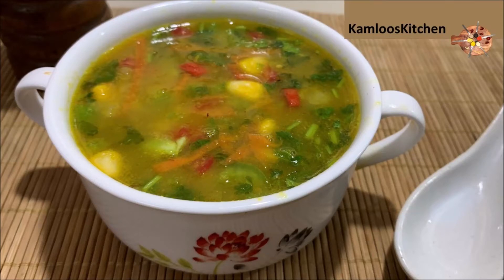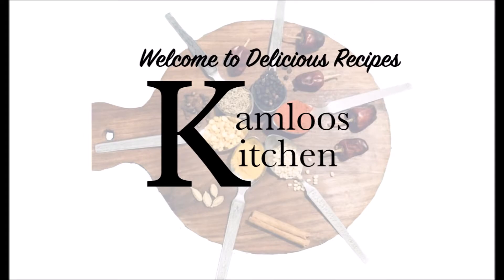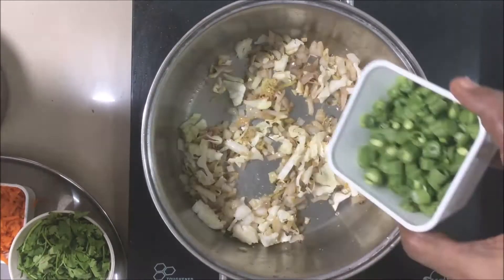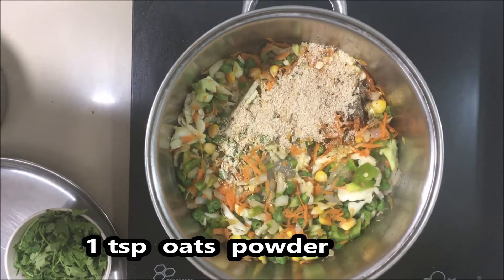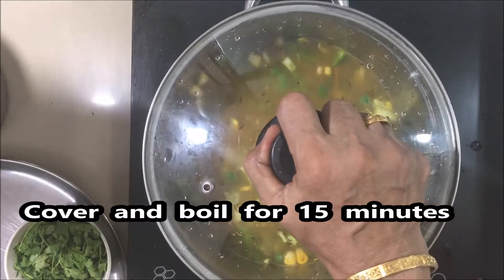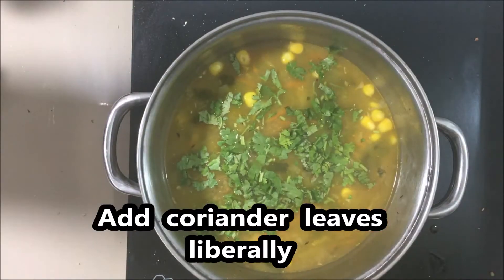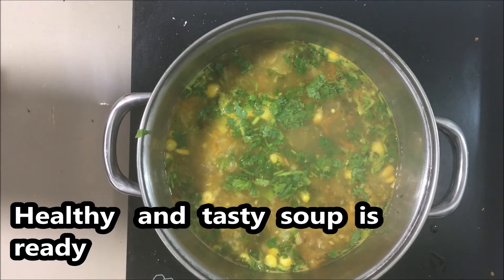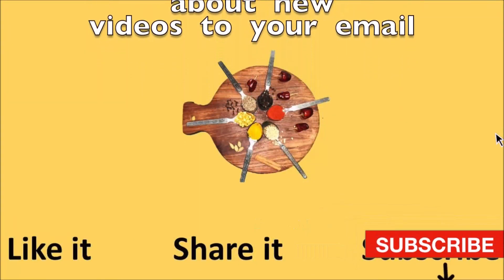How to make Veg. soup| Weight loss soup| Vitamin-rich soup |Oats &veg soup in Tamil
Dear friends,
Today we will see how to make a  healthy Vegetable soup easily.
Please try this recipe at home and post your experiences as comment.
Your likes and comments will take KamloosKitchen a long way.
Ingredients
Water 3 cups
Assorted vegetables(all chopped)
Garlic             1/4 tsp
Cabbage        3 tbsp
Carrot             3 tbsp
Beans             3 tbsp
Capsicum      3 tbsp
Sweet corn    1 tbsp
Oats
( powdered)  1 tsp
Salt to taste
Vegetablesoup# Easyvegetablesoup# Immunity boosting vegetable soup